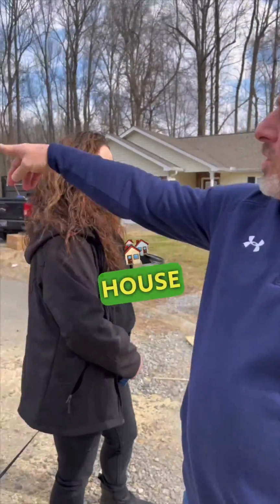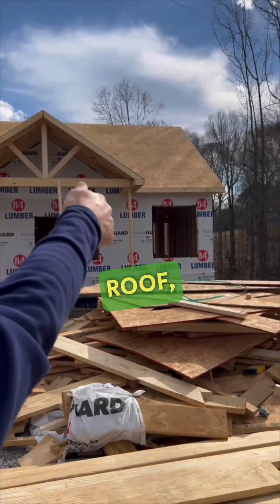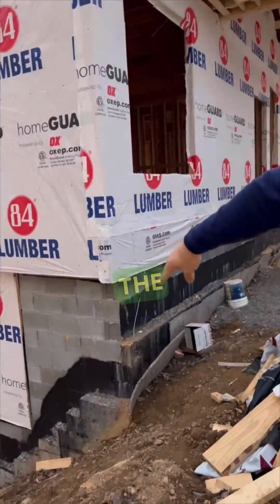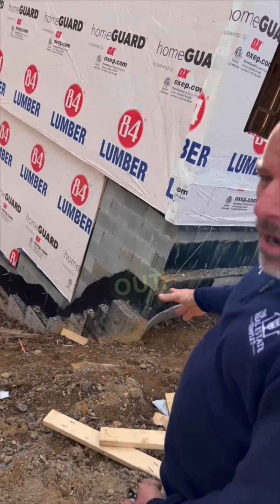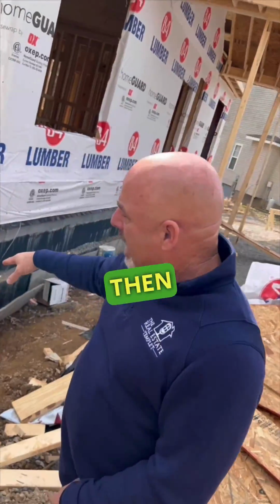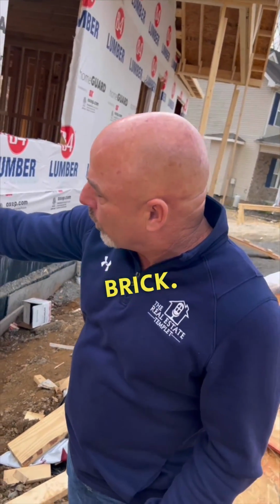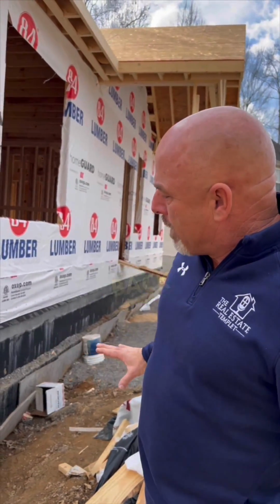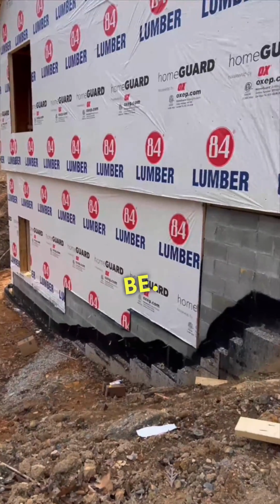Adapt & Survive: How To Build A House In Its Current Environment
So I was building my commercial building for the past few months and bam 💥 Amazon decides to build right behind me now and that just ruined my plans.

BUT!

They could offer me 1 million dollars for my property! The journey ahead is uncertain, but one thing’s for sure, I am grateful for this once in a lifetime opportunity to be a part of something big!